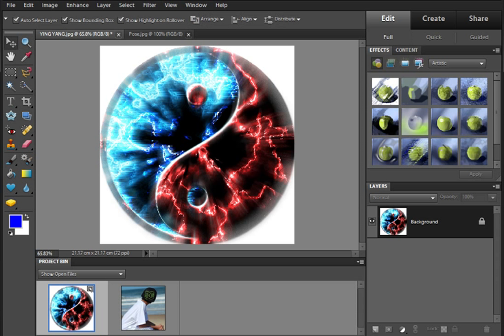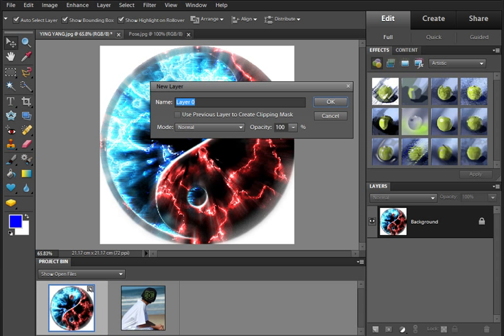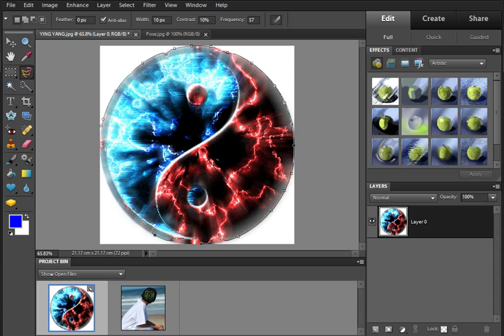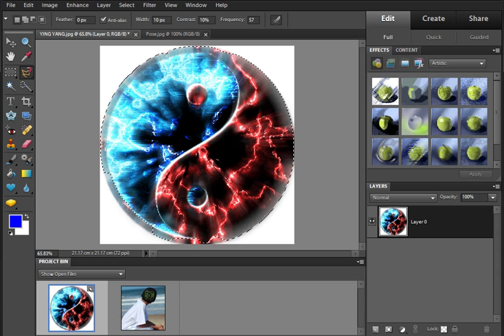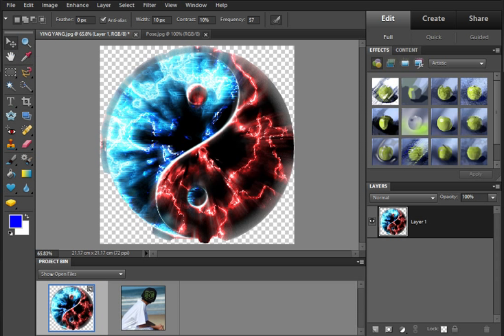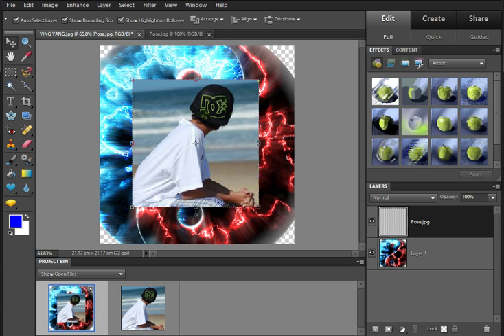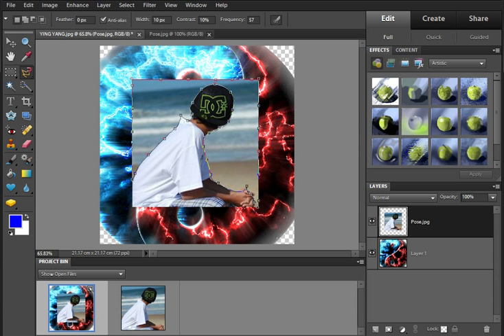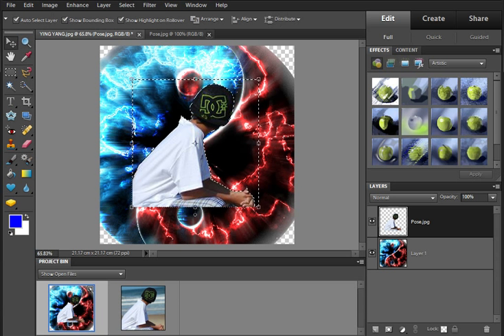Tutorial: Magnetic lasso crop with background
This video shows you 2 ways to do magnetic lasso. This also shows you how to put someone in a different place.